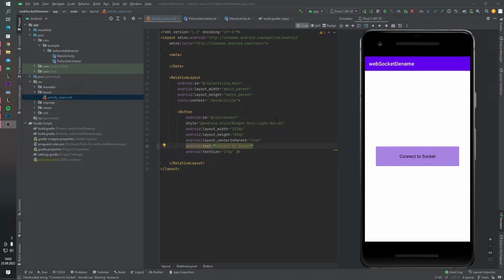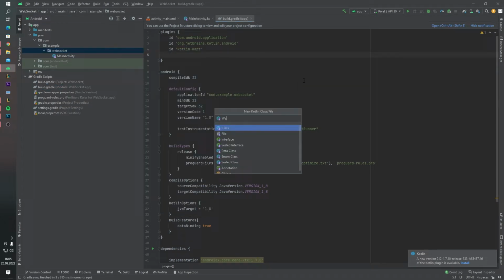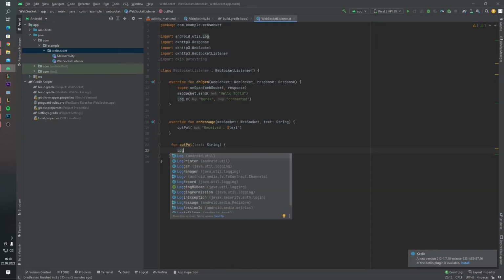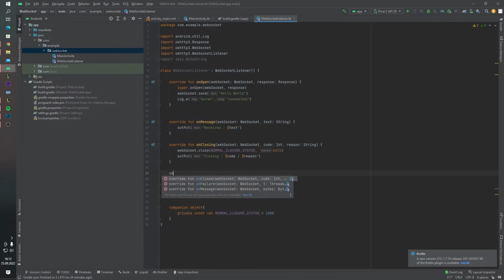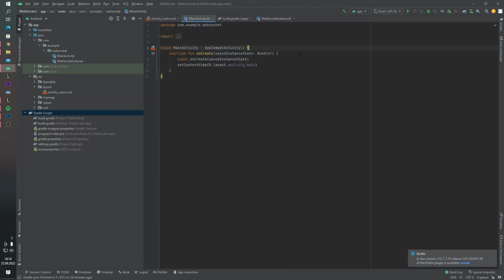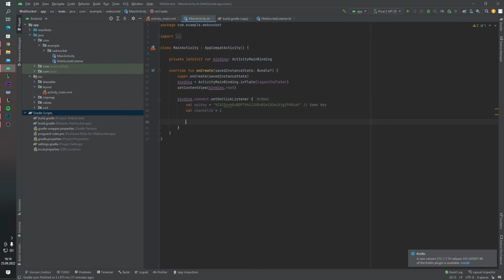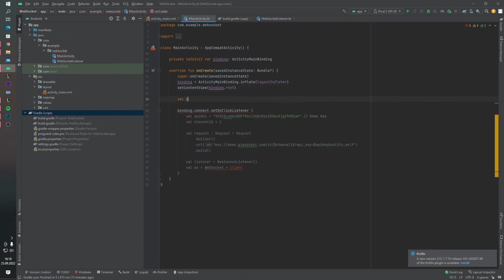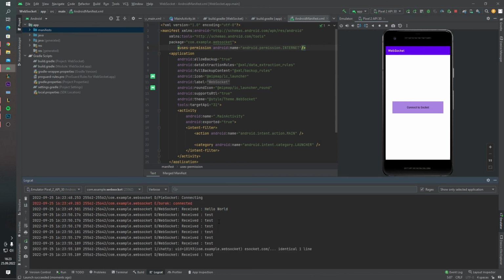WEBSOCKET STRUCTURE ANDROID KOTLIN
Hi developers,
In this video, we will learn how we can use WebSocket in Android Kotlin.

Hi, I am Burak. A Android Mobile Developer for 5 years. I'm working Android. Firebase, Retrofit2, Kotlin/Java, MVVM, Navigation Graph, RxJava, Dagger-Hilt, Version Control System Git, Github, Coroutines, Material Design, Android Testing